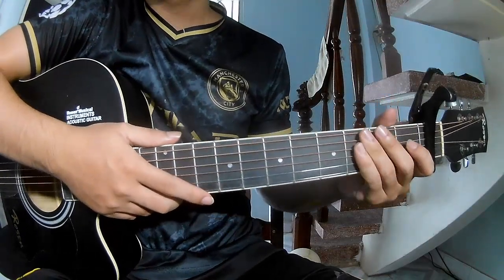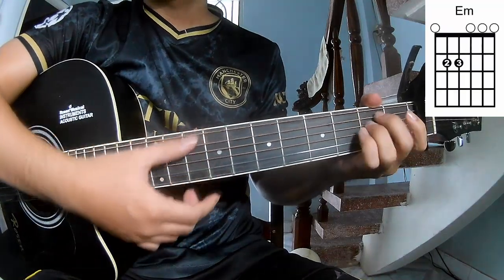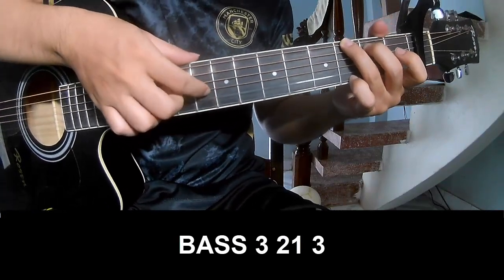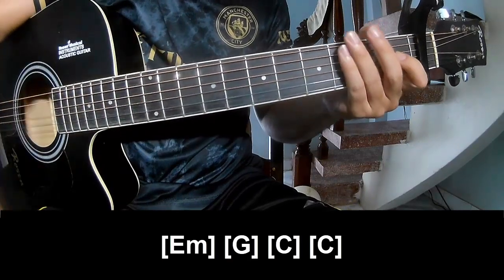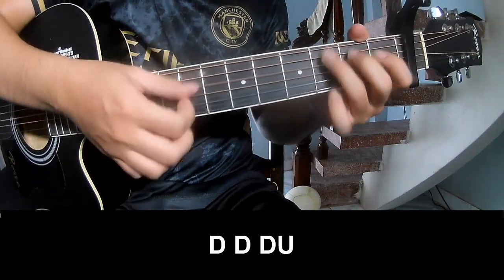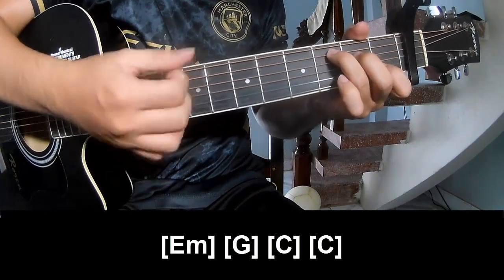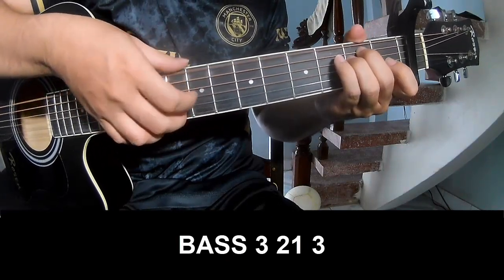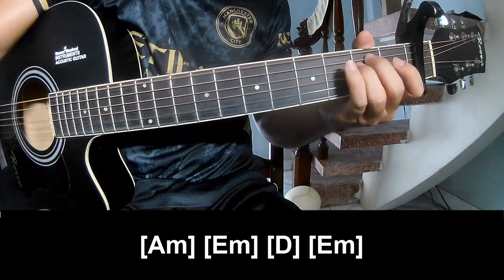How To Play Guitar Higher By Chris Stapleton Version 1